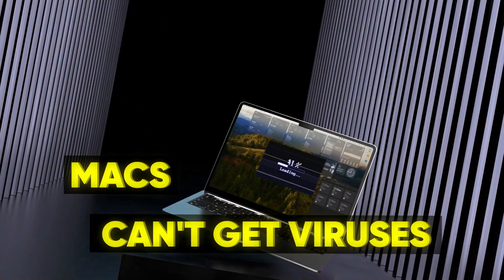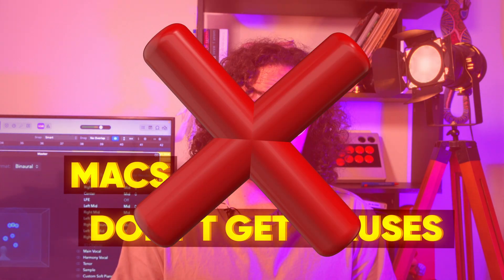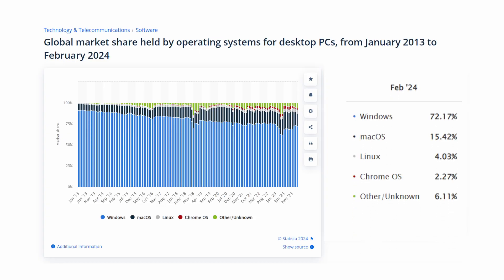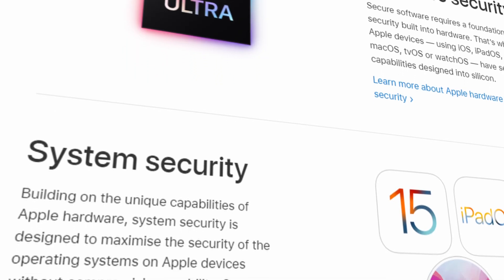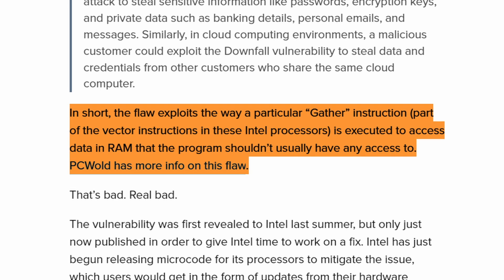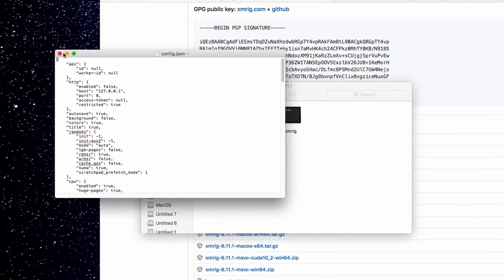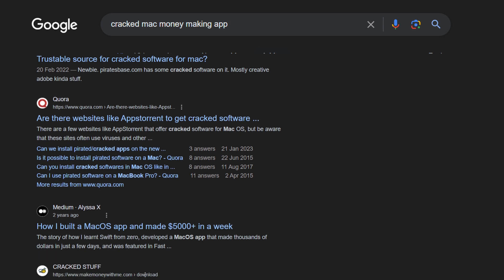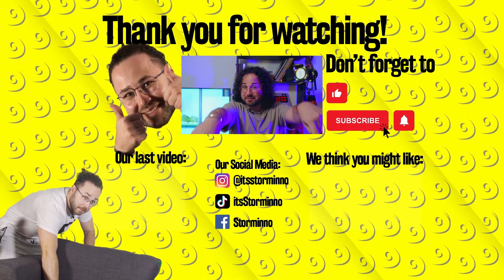Can Macs get VIRUSES?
I kept hearing this misconception that Macs can not get viruses and I believe that people should be more informed about this so there you go.